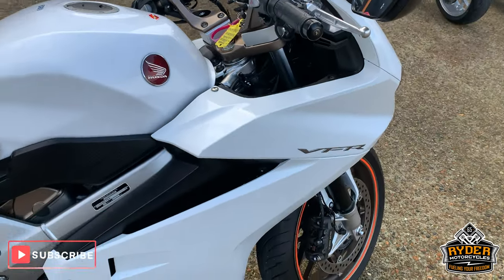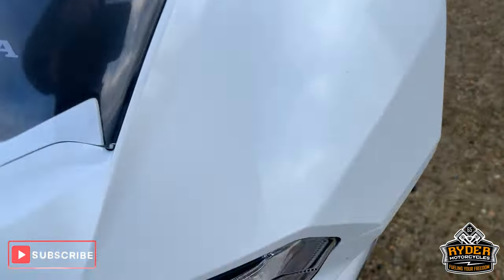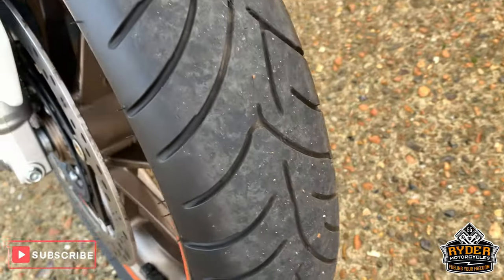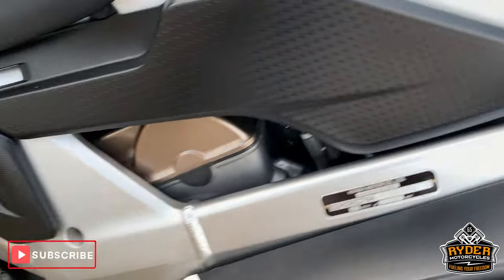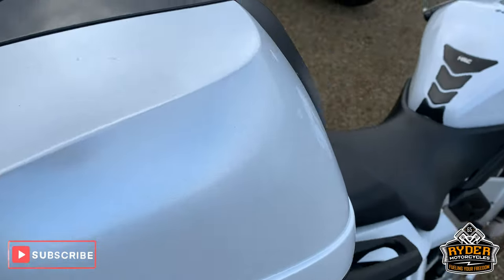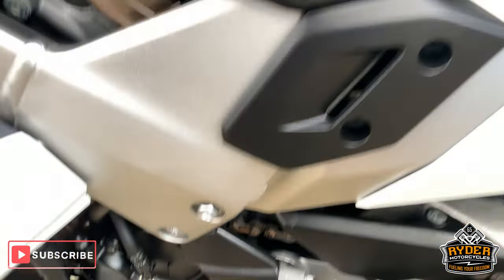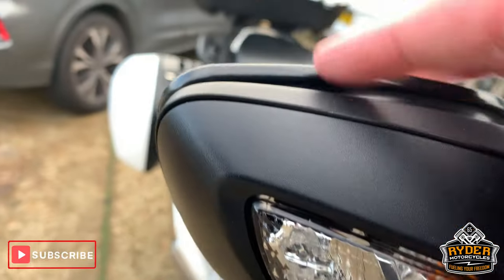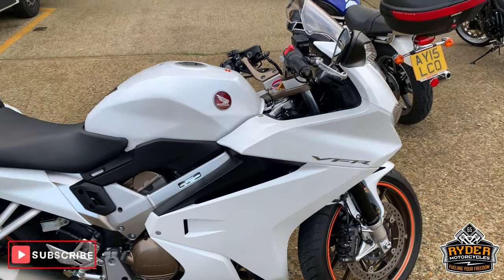2016 Honda VFR800F - Used Bike Video Tour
We have this 2016 Honda VFR800F in stock now. Come and view it for yourself in store or buy